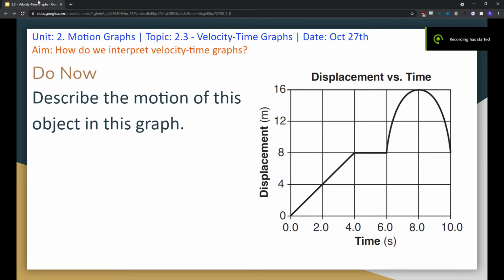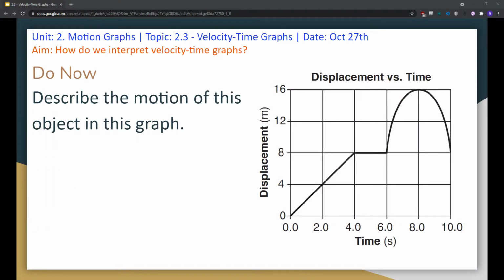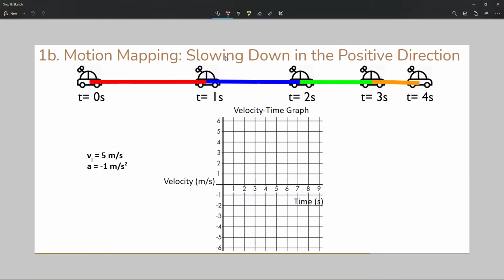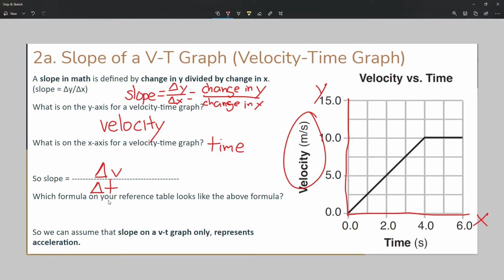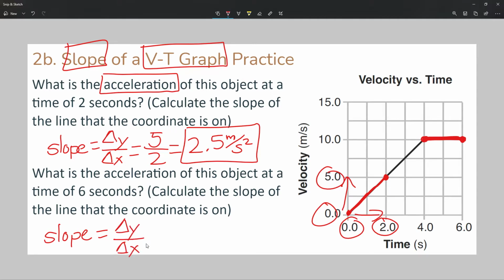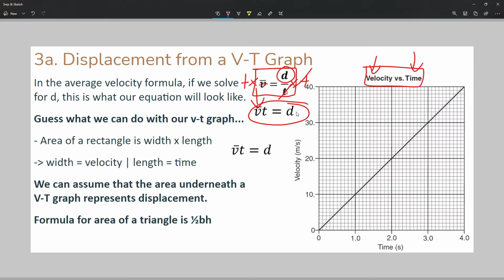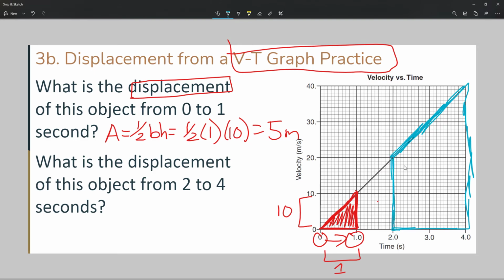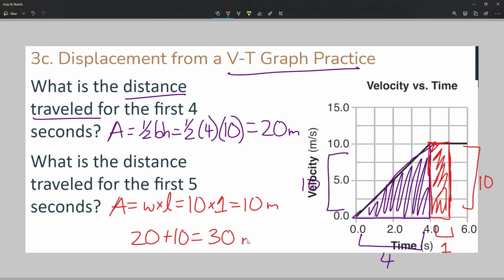2.3 - Velocity-Time Graphs